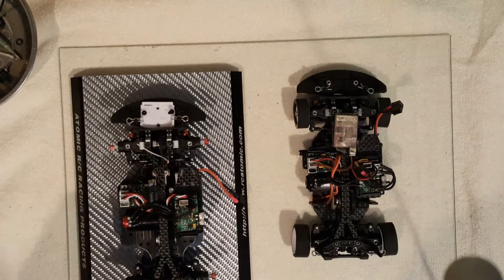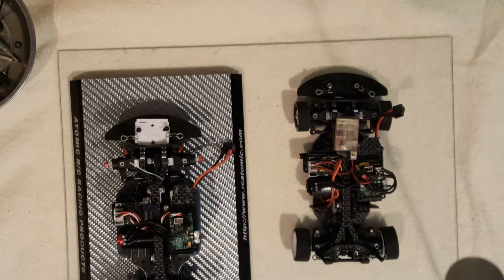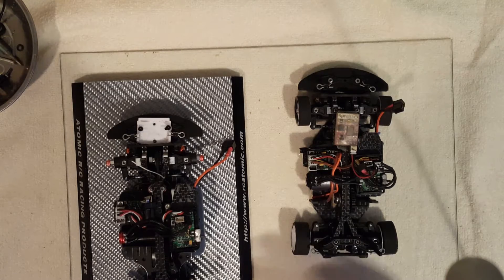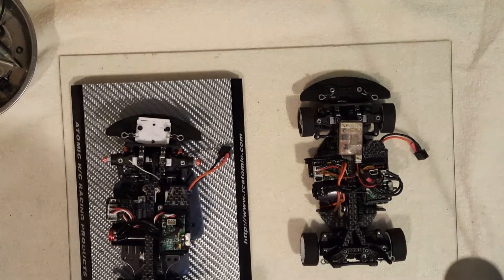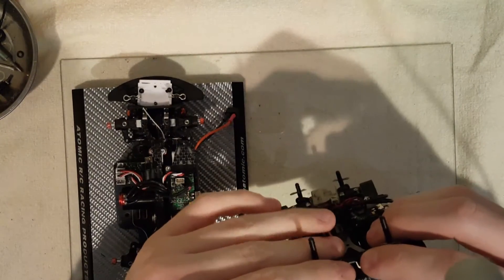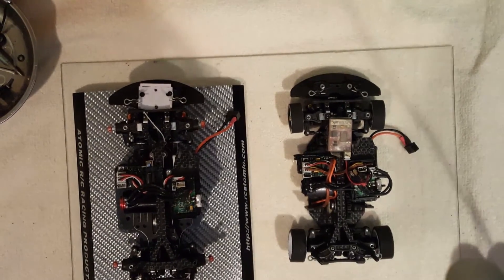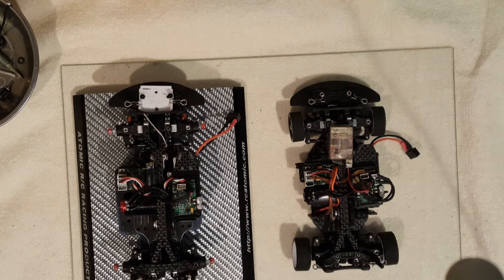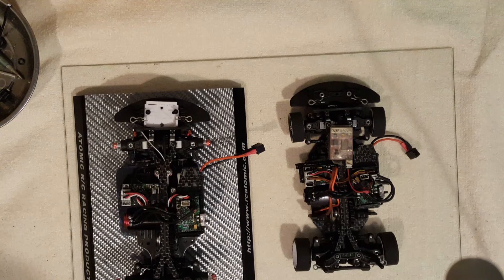Setup update and info on new videos to come